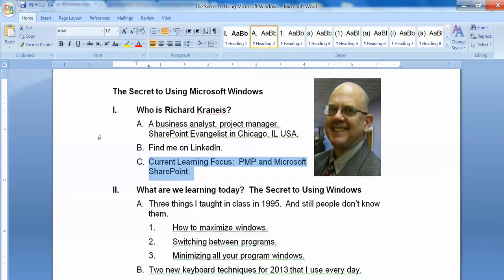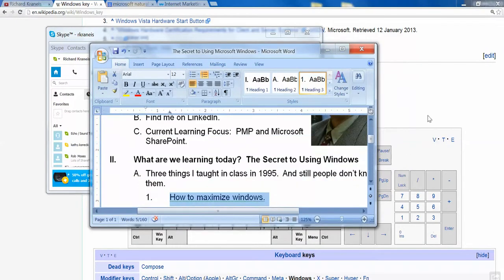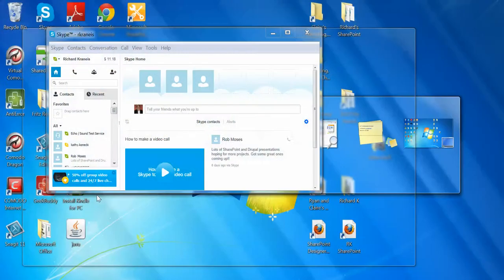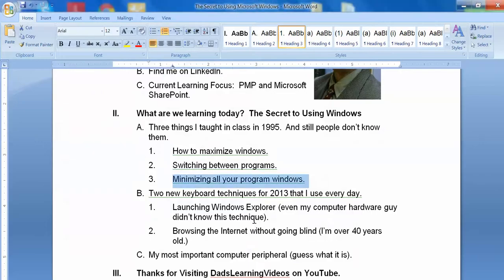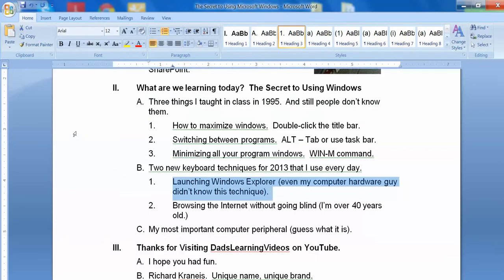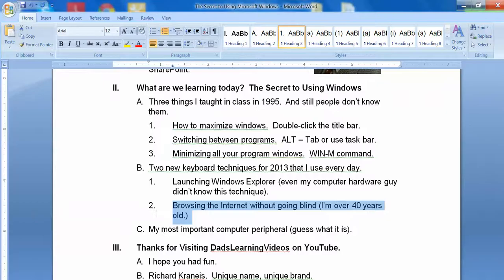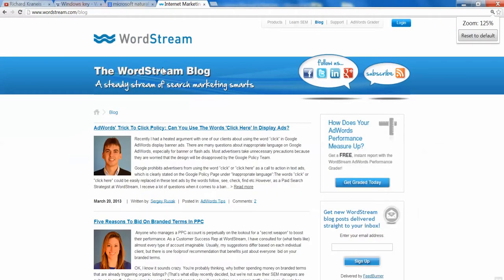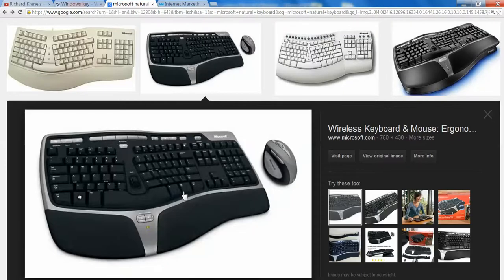The Secret to Using Microsoft Windows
I am no longer accepting LinkedIn invitations from all YouTube visitors (sadly, it's taking up too much time).

Even my computer hardware guy didn't know some of the important Microsoft Windows techniques I taught back in 1995.

So here, updated for 2013, are my Secrets to Using Microsoft Windows.  I hope you find the video helpful and enjoyable.